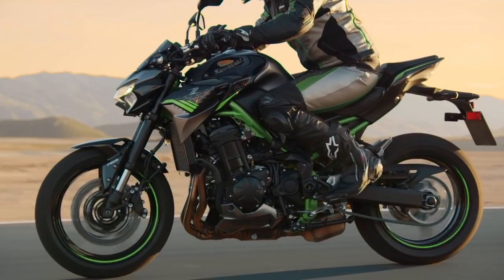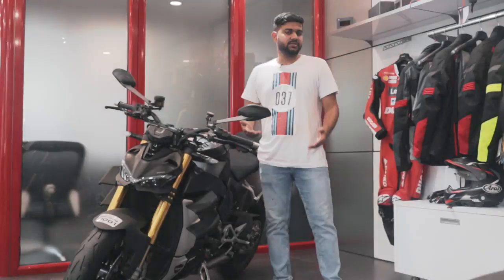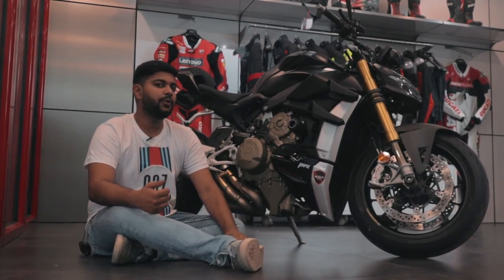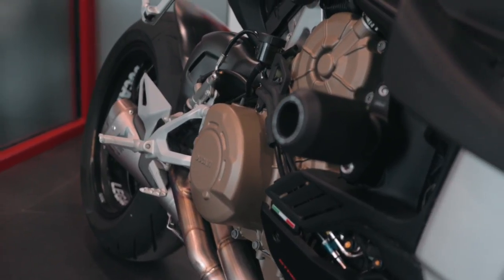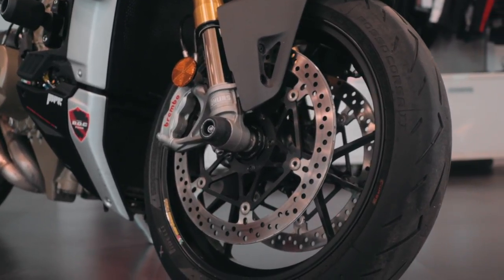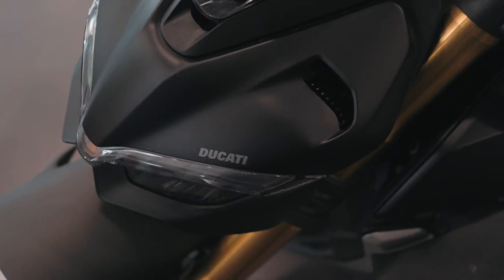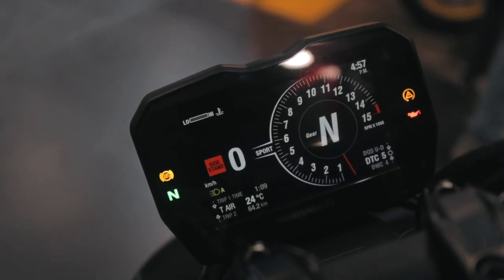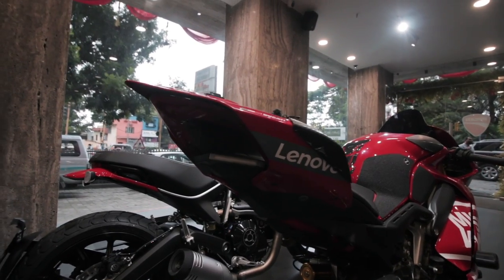2021 Ducati Streetfighter V4 Quick Review: The ultimate super naked sportsbike! | UpShift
Super naked bikes are some of the most exhilarating and fun motorcycles out there. The KTM SuperDuke 1290, Triumph Speed Triple and Kawasaki ZH2 are some of the options available if you are looking at a 1000cc+ super naked sportsbike. But if you want the best of the best, you have to look at the Italians and by Italians I mean the Ferrari of bikes. The Ducati Streetfighter V4 is Ducati's answer to Kawasaki, Triumph and KTM. The Streetfighter V4 is basically a Ducati Panigale V4 stripped of its fairing. The Streetfighter V4 features Ducati's Desmosedici Stradale which punches out a massive 205 bhp and 123 Nm of torque. To find out more on the Streetfighter V4, watch the whole video!

Hosted By:
Tanay Nellari

Filmed & Directed By:
Shreshth Gourish

Edited By:
Soham Saraf